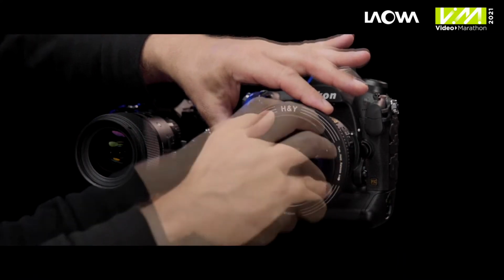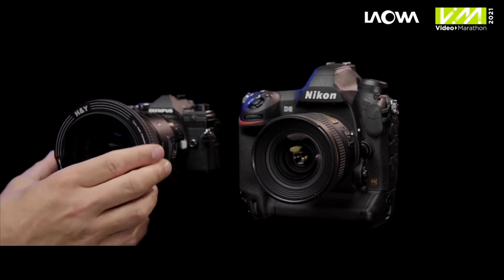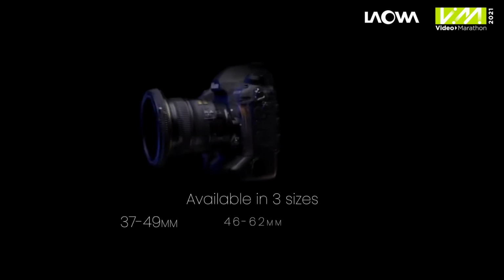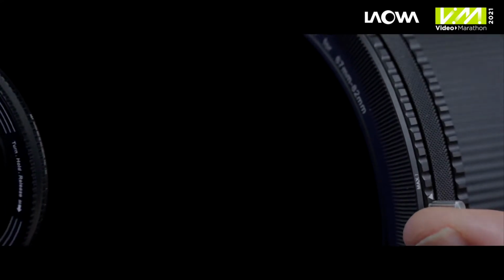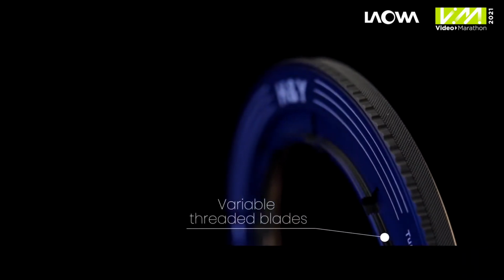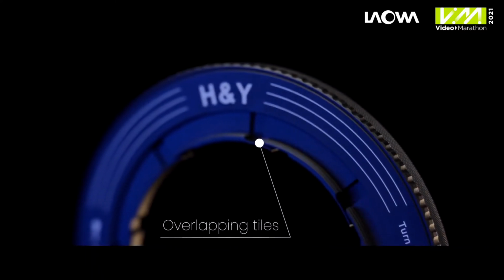H&Y X Laowa Video Marathon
H&Y REVORING with Polariser and VND Variable Step Adapter
REVORING from H&Y – simply the world’s only variable step ring adapter. It is the most advanced design ever made for a camera lens. VND&CPL filter on it applies high quality German SCHOOT glass with 9 layers of anti-water and fingerprint coatings.